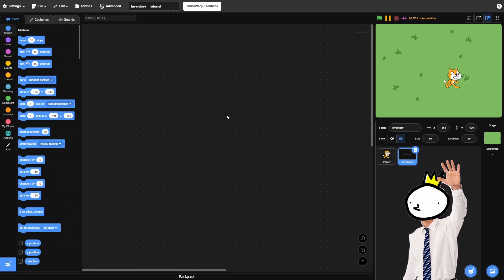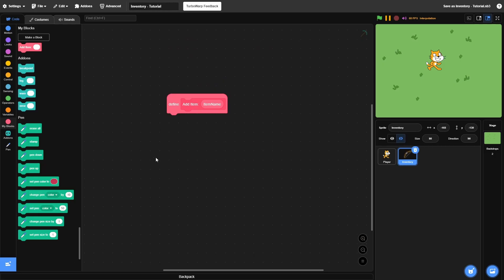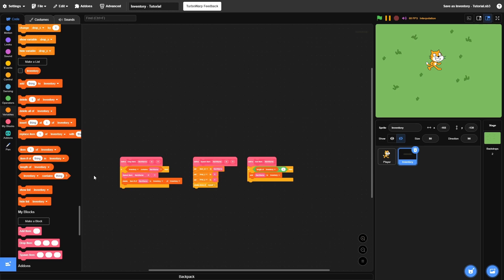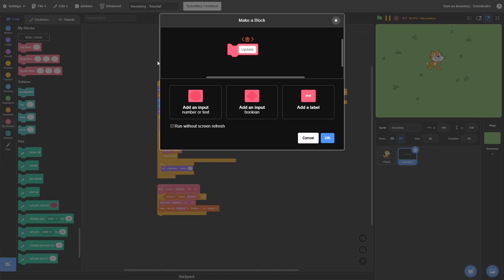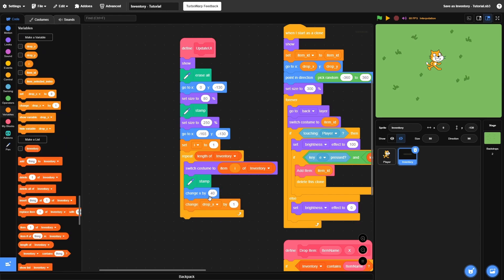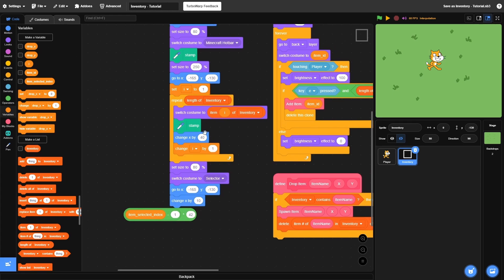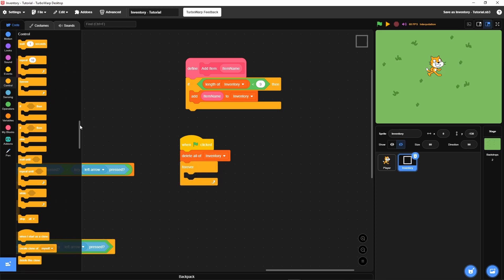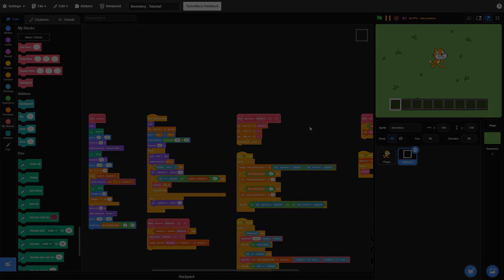Scratch Inventory System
In this tutorial I show you guys how to make an simple Inventory system.
I had alot of fun making this one, so hope you guys enjoy :)